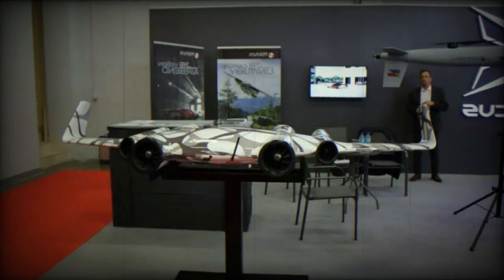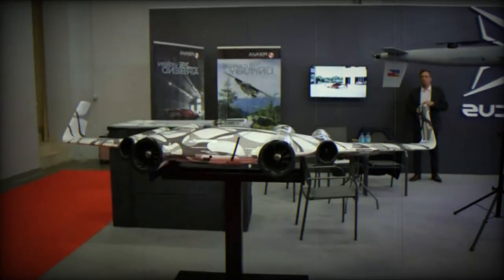Peravia introduces innovative 4U and 6U Spectre eVTOL drones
Peravia Personal Aviation, a Polish aerospace company, is unveiling two notable innovations in the Electric Vertical Takeoff and Landing (eVTOL) sector - the Peravia 6U Spectre and 4U Spectre drones. Peravia's approach differs from conventional VTOL systems that rely on tilt rotors or wings. Their design emphasizes simplicity, lightweight construction, efficiency, and safety. These vehicles can perform vertical takeoffs and transition seamlessly to horizontal flight without complex mechanisms or moving parts, thanks to the GB – Self Vectoring Thruster. This solution offers versatility for various aircraft types.